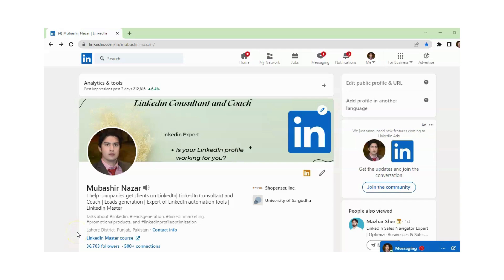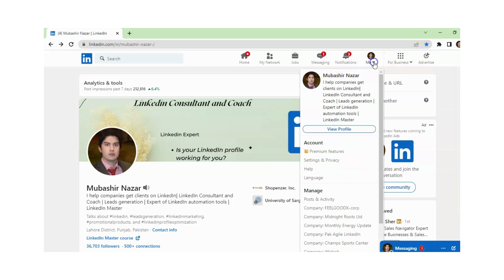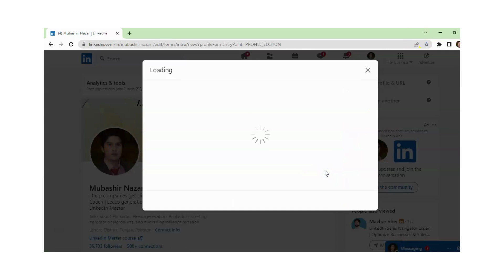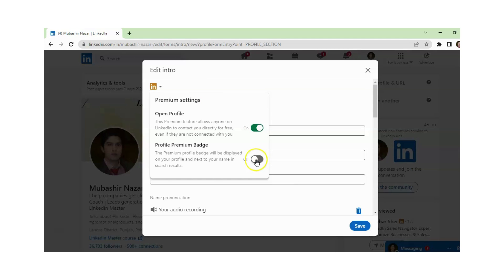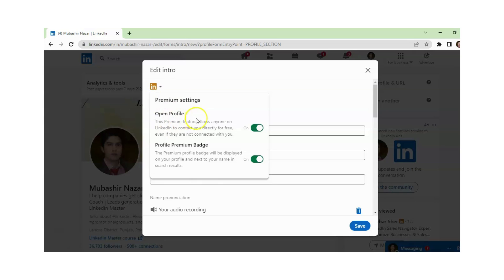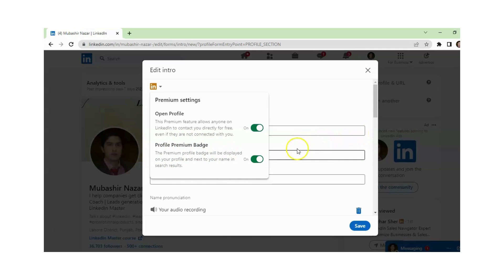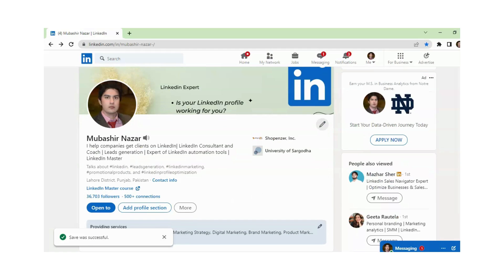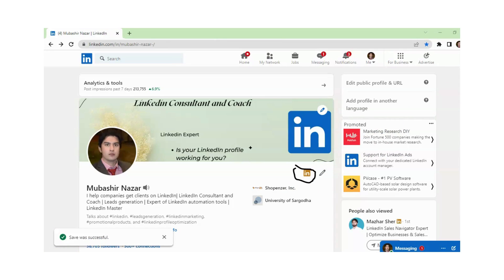How to hide or Display open profile/LinkedIn profile premium Badge